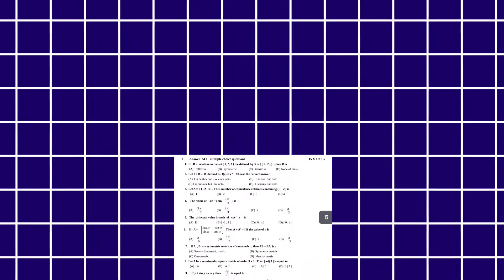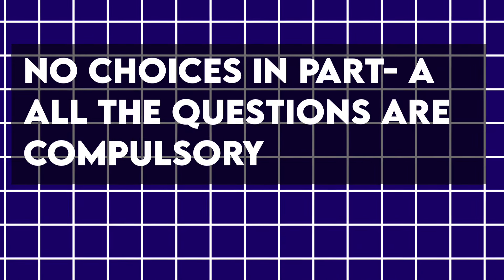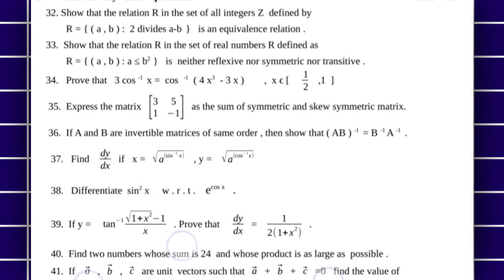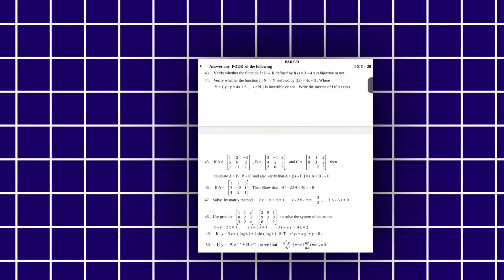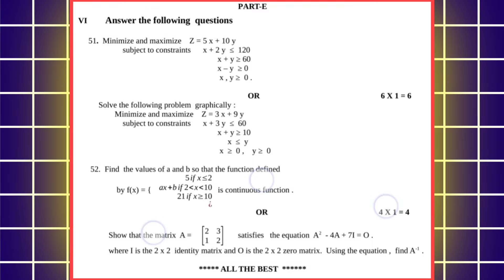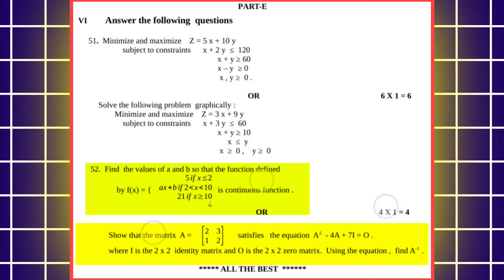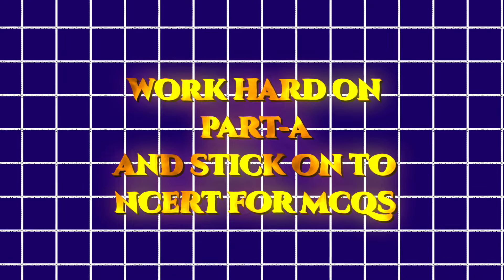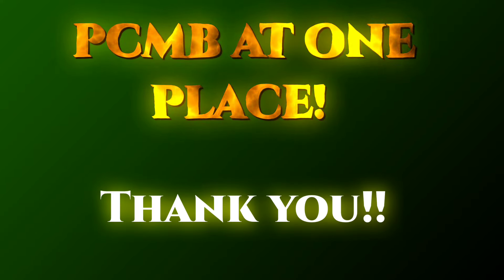Watch this BEFORE Exam starts!! Maths Model Paper | Midterm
Maths Midterm Model Paper for 2024 October